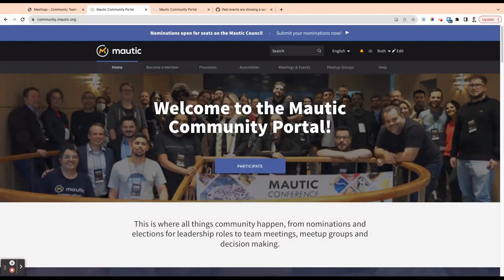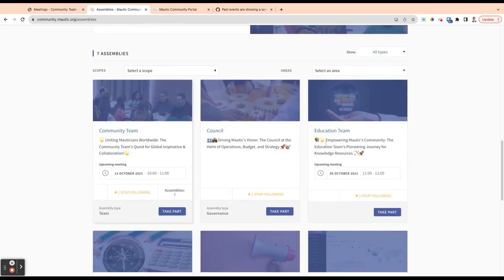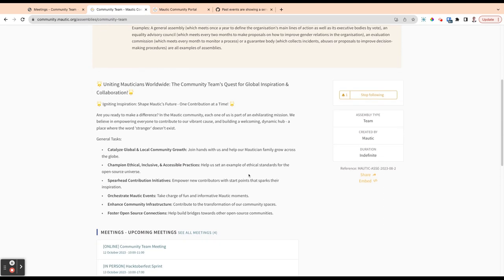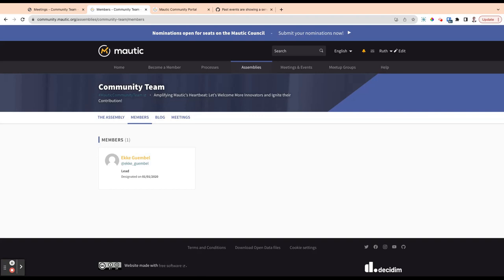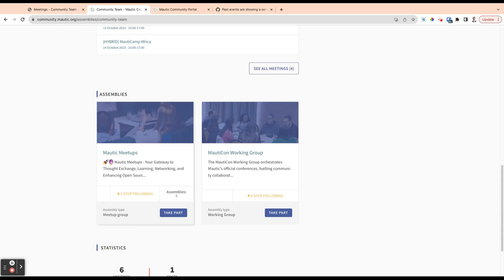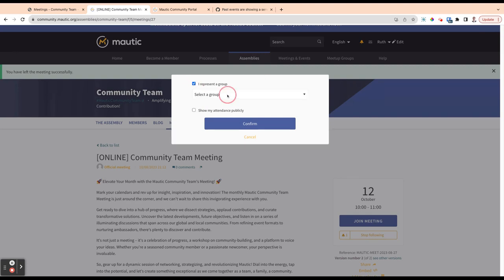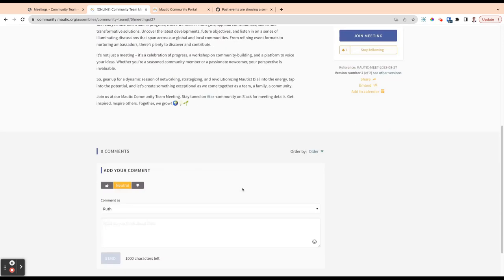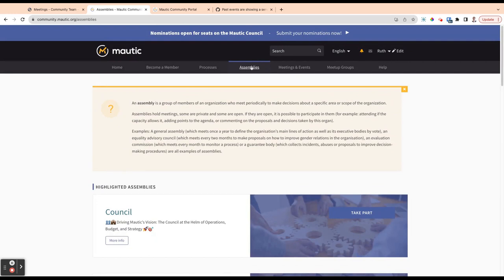Mautic Community Portal - Assemblies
This is a video about Mautic Community Portal - Assemblies.

00:00 Mautic Community Portal - Assemblies
00:33 Introduction and overview
03:35 Components
05:00 Meetings